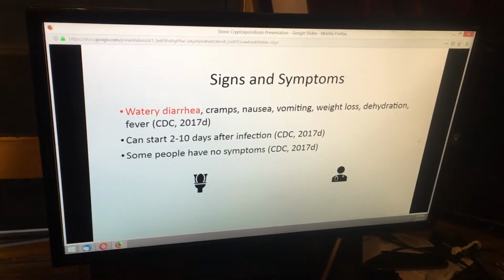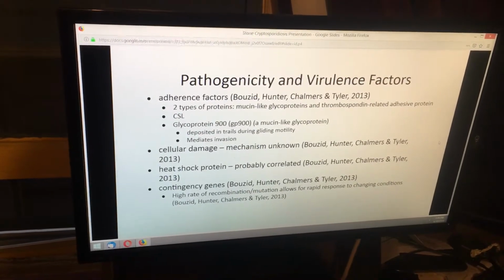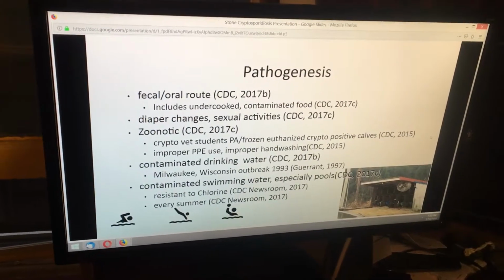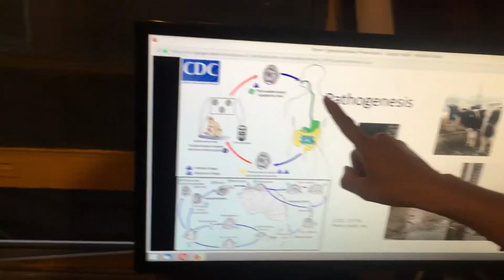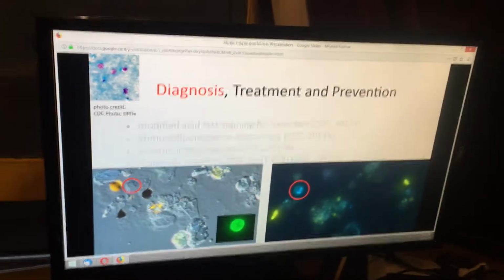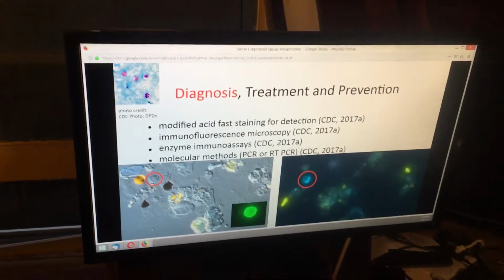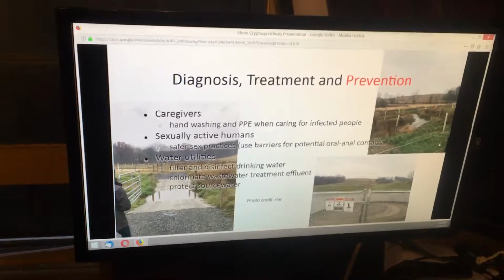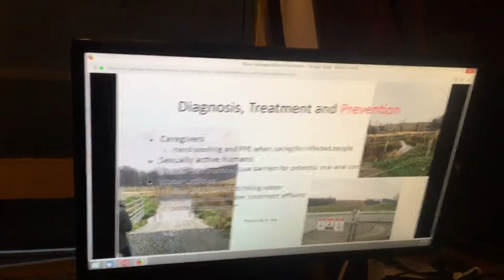Stone Cryptosporidiosis Presentation